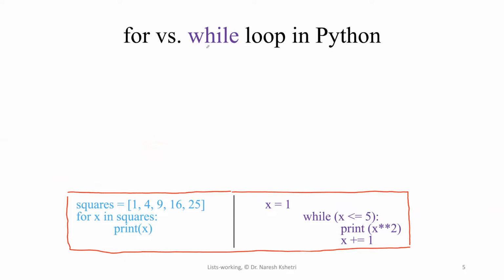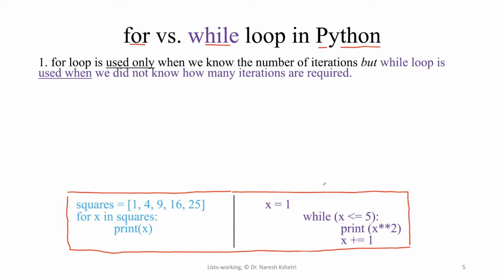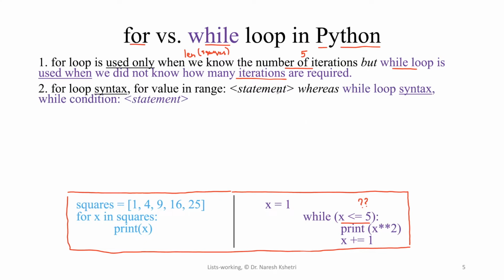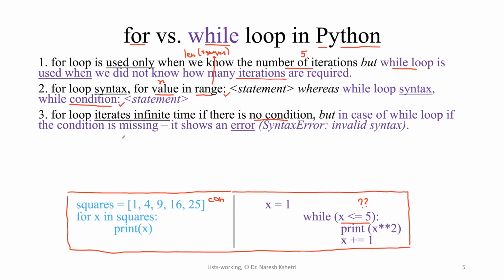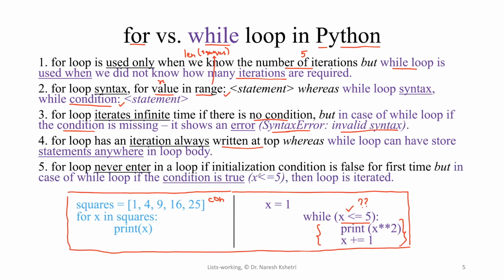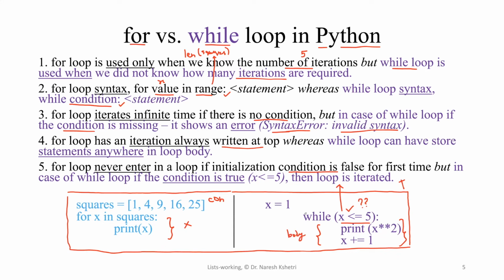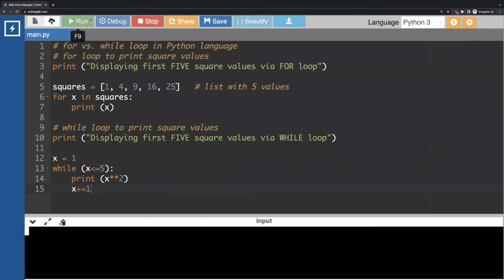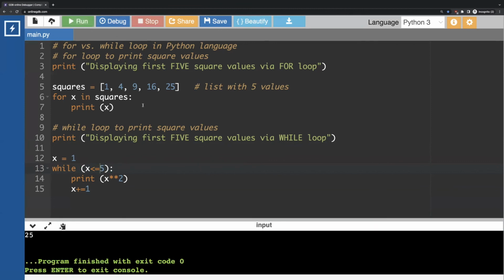Python | for vs. while | Differences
In this video, I am explaining the major differences (with program implementation) of "for loop" and "while loop" in Python programming language with examples.